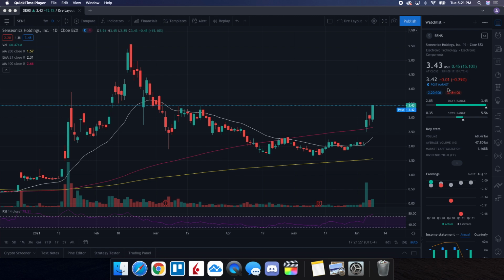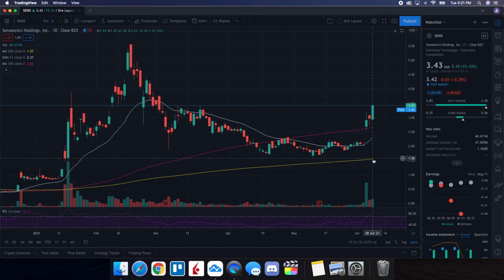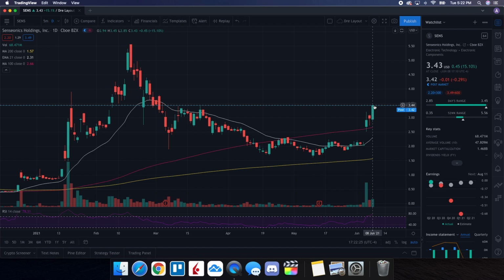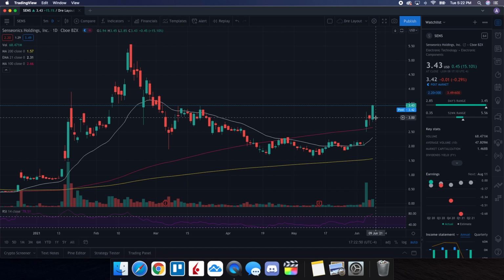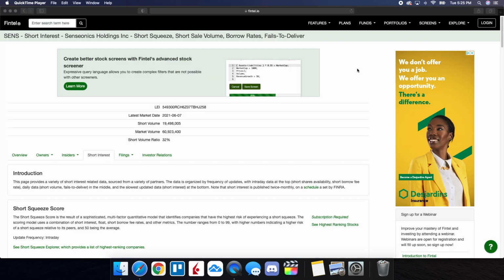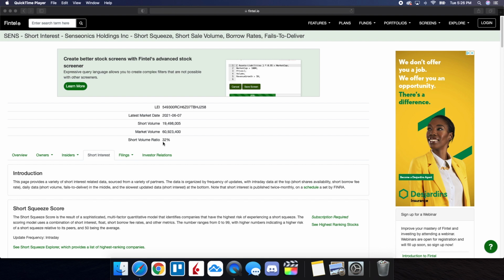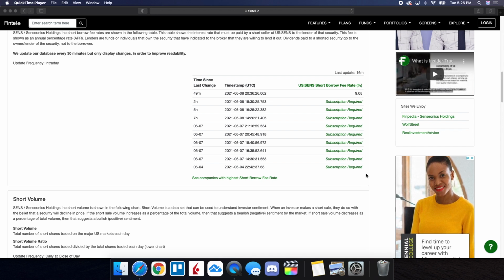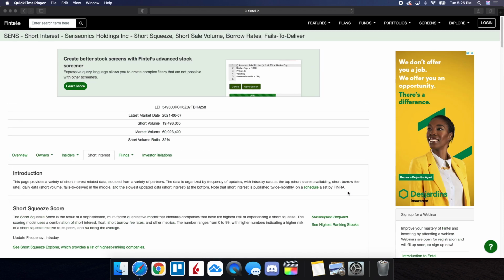SENS Stock (Senseonics) Price Predictions | Technical Analysis | AND Short Squeeze Coming?!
for real-time updates on the 10K Challenge and exclusive content!

Timestamps Below:
00:08 - Disclaimer
00:31 - Agenda
01:36 - Technical analysis & price predictions
03:40 - Short interest update
05:06 - Final thoughts